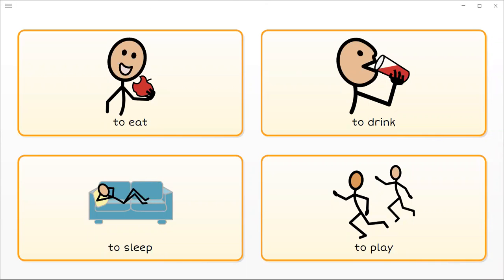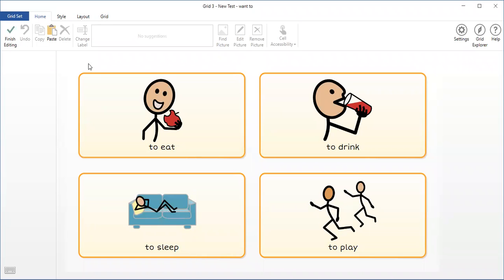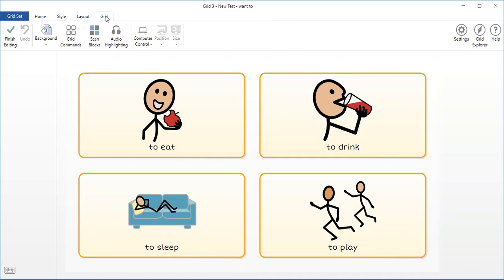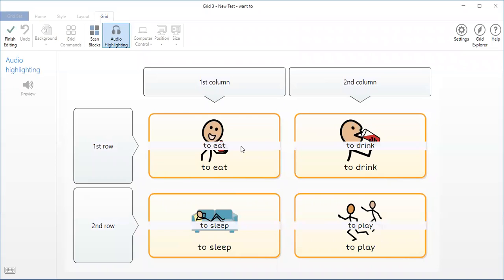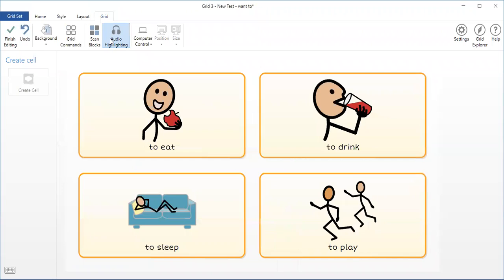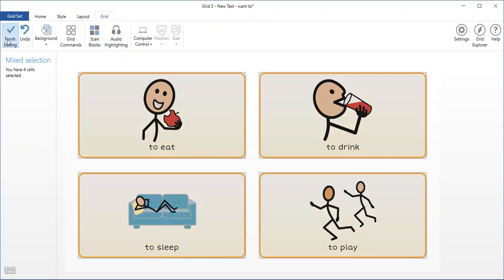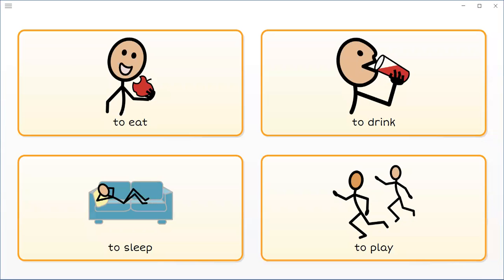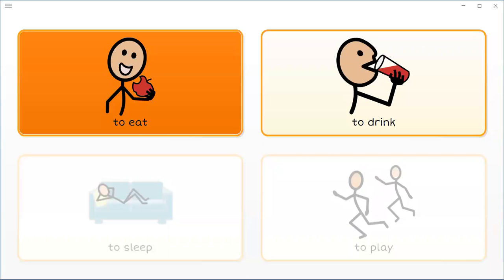Grid 3 Set up auditory scan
Watch this quick video tutorial on how to set up auditory scan on Grid 3 communication software.